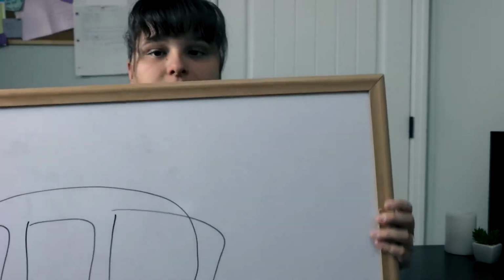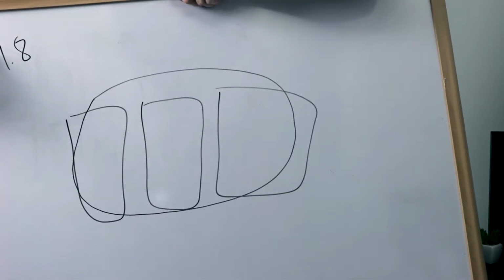Get Started in Photography: Everything About ISO, Aperture, and Shutter Speed!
All the photography basics are explained in this video. This will give you a better understanding of camera basics and it's a good foundation for you to build on top of! We talk about what ISO, shutter speed and aperture are and how they are used to take photos. The content is not complicated but rather delivered in an easy to understand and learn format.
NOTES:
iso:
•how sensitive camera is to light
•lower number, less sensitive
•higher number, more sensitive
•100 good for sunny days where there’s plenty of light
•higher iso’s are good for nightime or dimmer places where the camera needs to maximize every bit of light it gets; takes little light and turns it into a lot of light (more sensitive) •lower iso produces crisper images, higher iso produces more grain

aperture:
•depth of field, blurriness of a background
•f stops are the measurements of apertures
•1.8 f stop=1.8 aperture
•most videos teach smaller the number, bigger the hole, more blurred out the background is
•easier way: less of your subject in focus with smaller f stop numbers/apertures

shutter speed:
•how long shutter is open
•slower shutter speeds cause image blur
•faster shutter speeds freeze motion

My camera gear:
•Canon 90D with 18-135mm lens

•Philips 288E2E 28" Frameless Monitor

•Logitech G502 Hero Gaming Mouse

•Havit HV-KB395L Keyboard

•Deity V-Mic D3

•Neewer carbon fiber handheld stabilizer

•Neewer NW 655 speedlight: Neewer

Camera bag:
•G-Raphy vintage waterproof bag